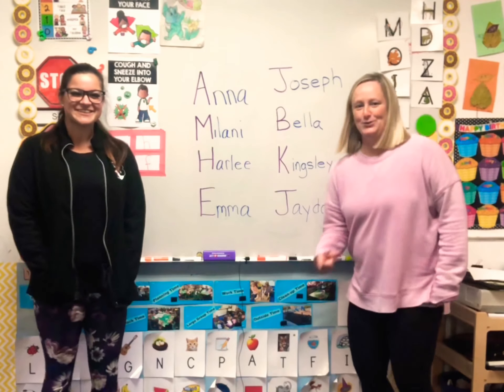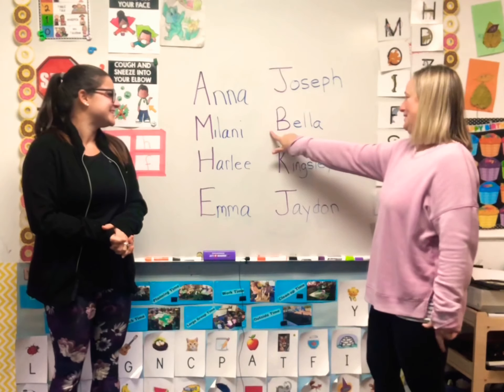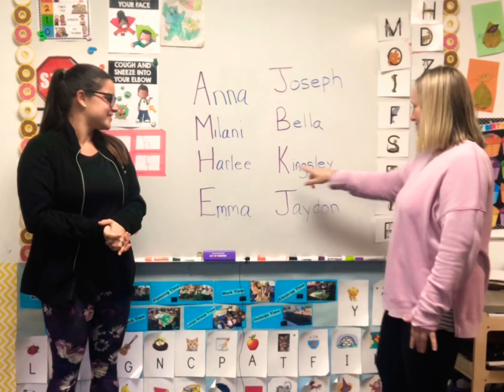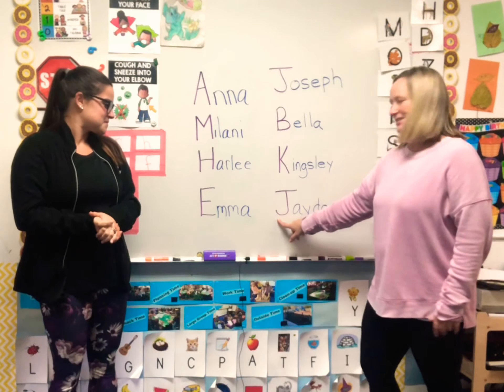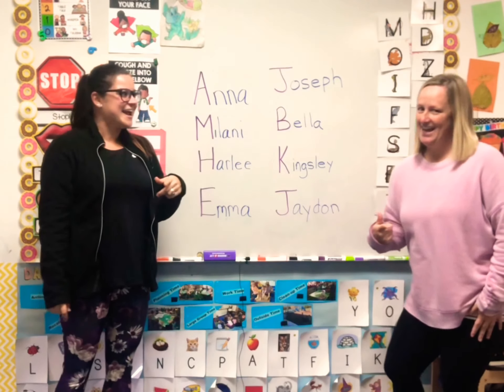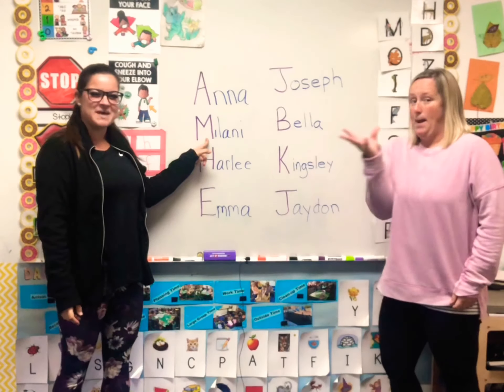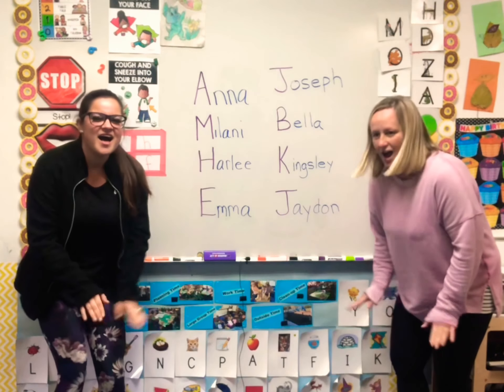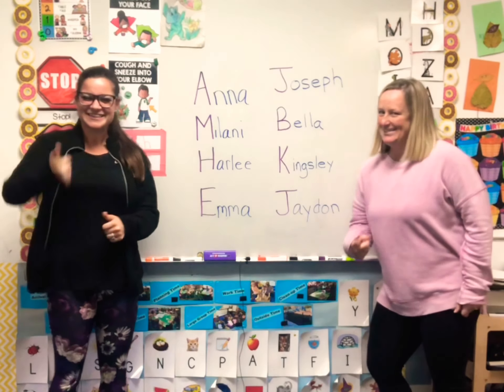Preschool PM class